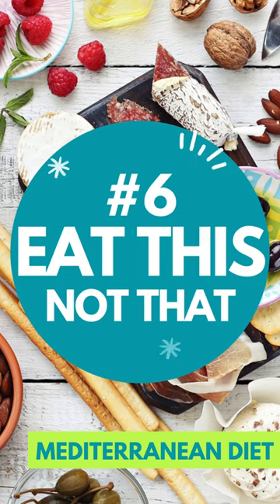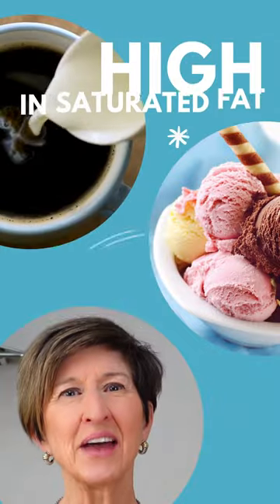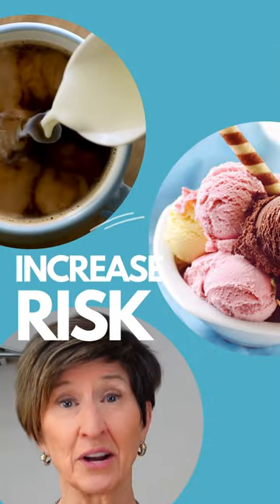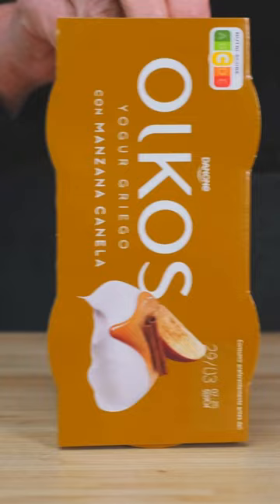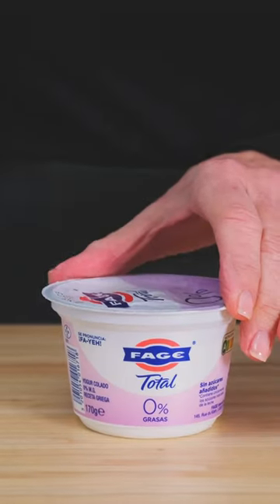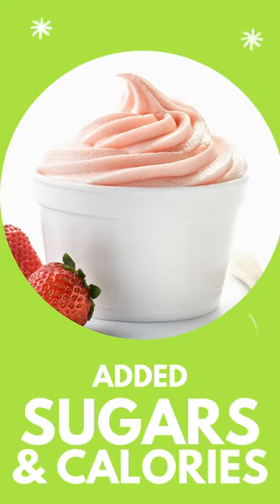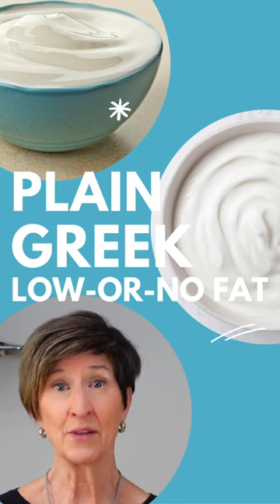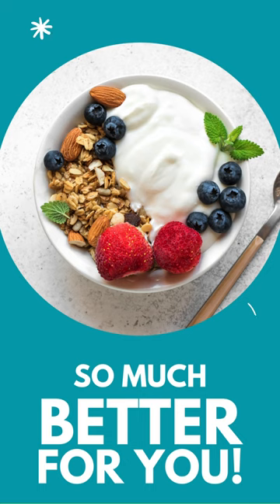Eat This, Not That! Mediterranean Diet Healthy Swap #6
EAT Low-Fat, NOT Full Fat | When you "eat this, not that", you make healthy choices to eat better with 10 healthy food swaps. Following the Mediterranean diet is all about balancing those choices and I love these little reminders that help me stay on track and enjoy a healthier diet. I hope you like them too. So give it a try. Make one swap today and another tomorrow and another the next day...small changes can add up to big results!